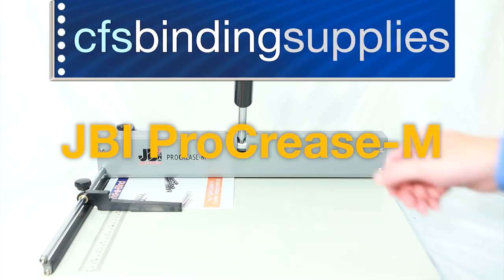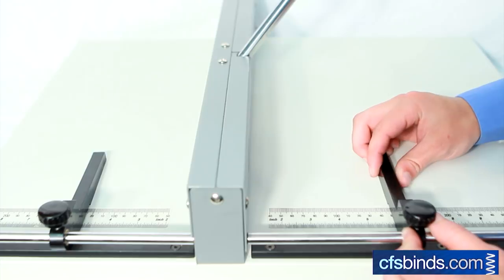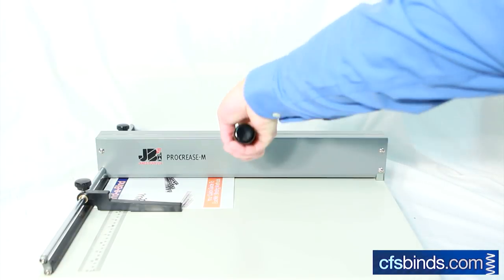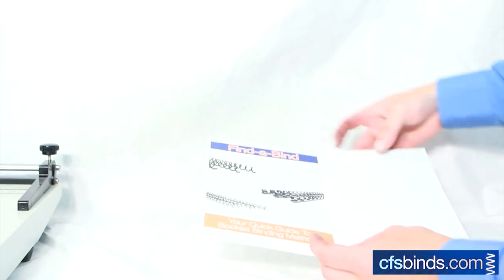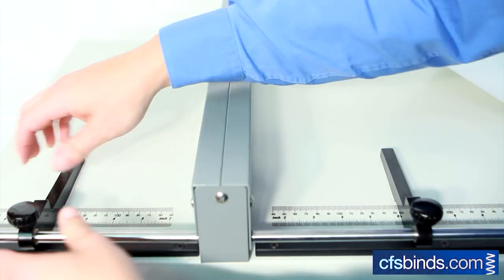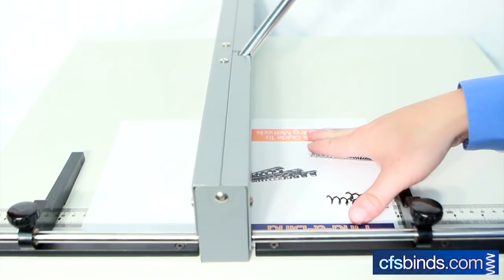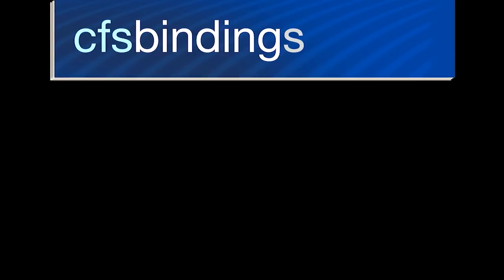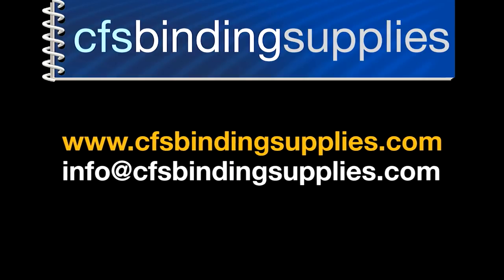How to use the JBI ProCrease-M